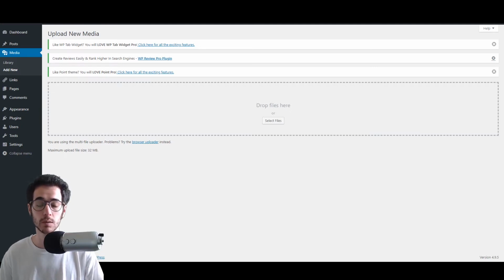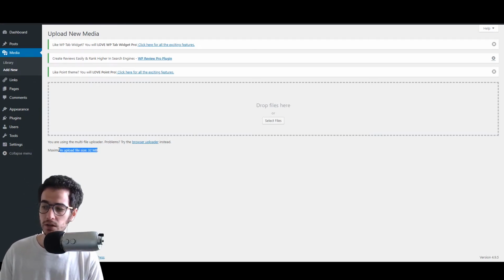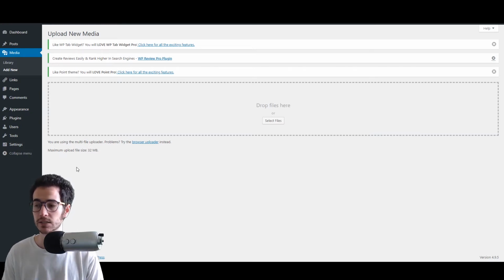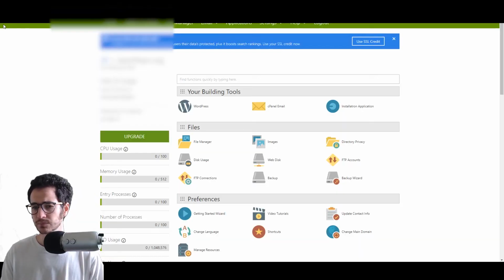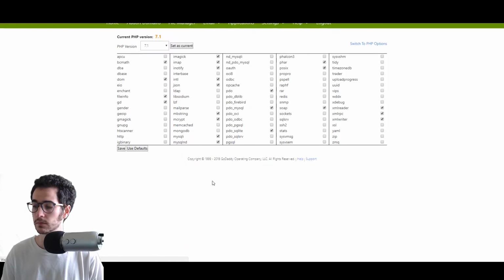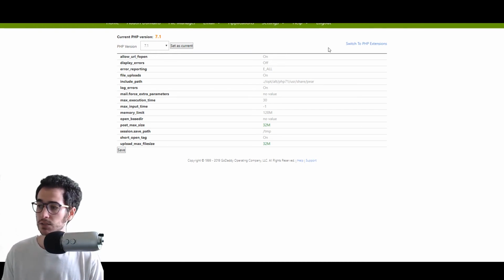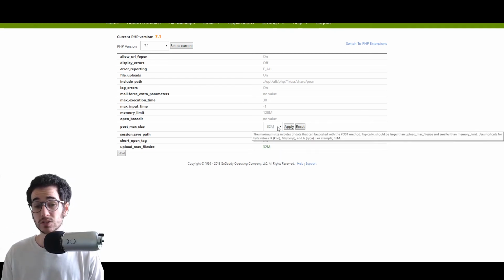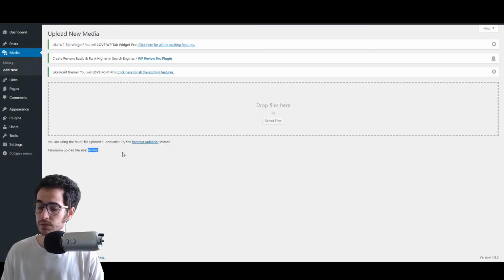How to Fix PHP.INI Post Max Size Upload Max Filesize Error on WordPress